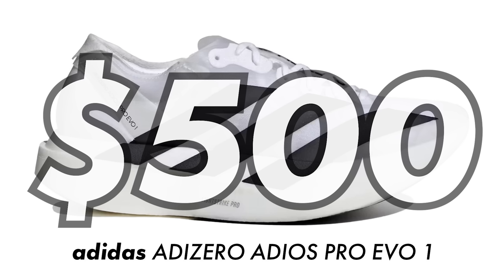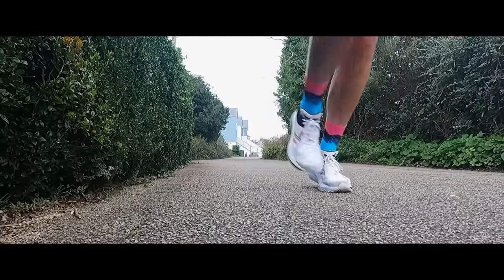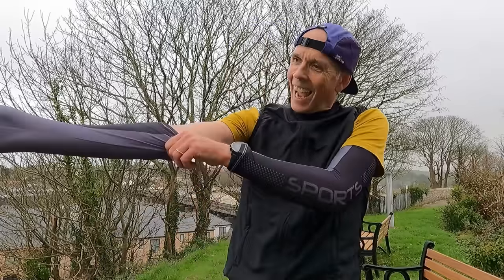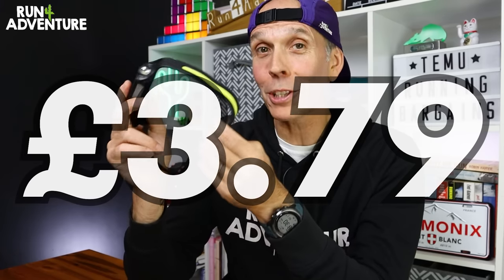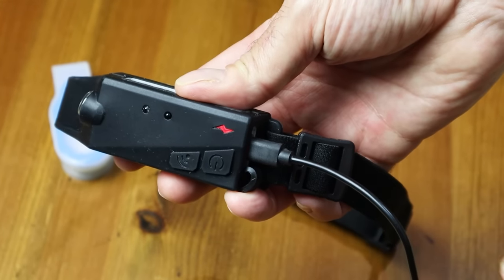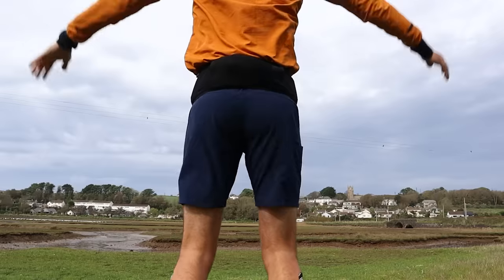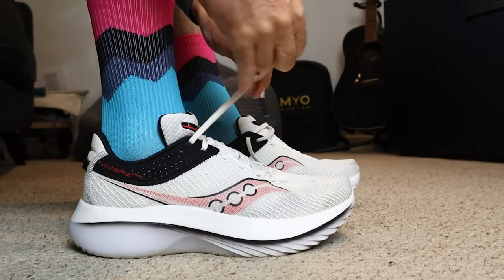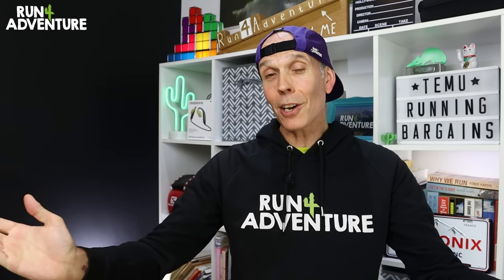Cheap RUBBISH or fantastic VALUE? | TEMU running gear review | Run4adventure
Recently whenever I go online, whether it's Instagram, Facebook or Google, I seem to get inundated with ads from the online retailer Temu! They must know I like to do a bit of running because a lot of the crazy cheap products are running related. This got me thinking, I wonder if any of these running accessories are any good? So I jumped on to their website and spent a good few hours going through all the running products and I picked out 8 handy items to try at the channel. The testing has been done and in this video we break down how all the Temu items have performed.

0:00 Intro
1:59 Running socks
3:46 Soft flask
5:08 Arm sleeves
7:46 Night time running accessories
8:19 Head torch
9:48 Flash light
10:17 Reflective straps
12:32 Headlamp performance
13:05 Sports insoles
14:50 Running belts
16:05 Bounce test
18:04 Conclusion

RUNNING GEAR

Camera gear used by Run4Adventure:

CAMERAS

ACCESSORIES

AUDIO